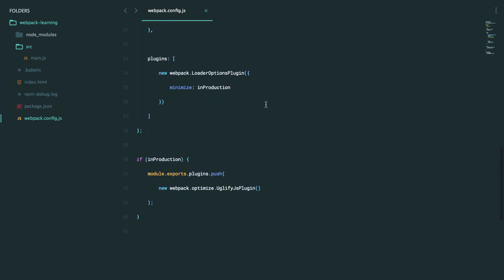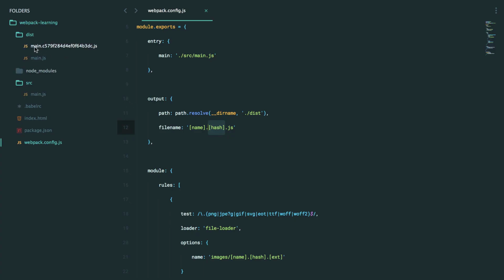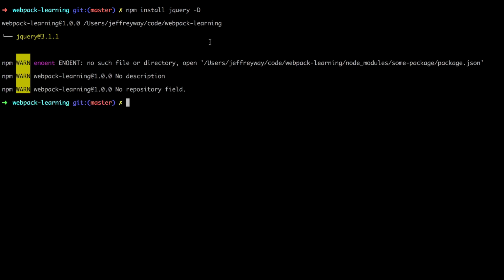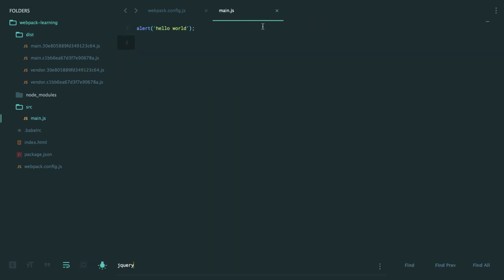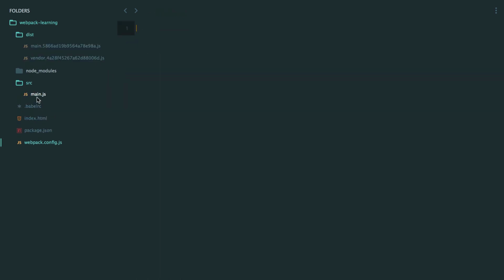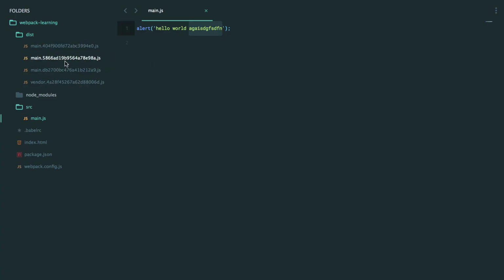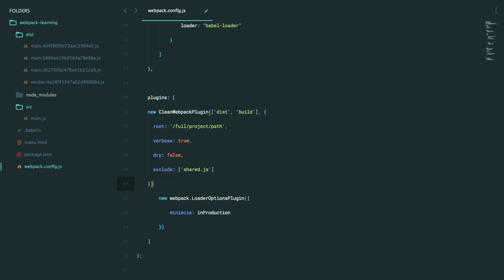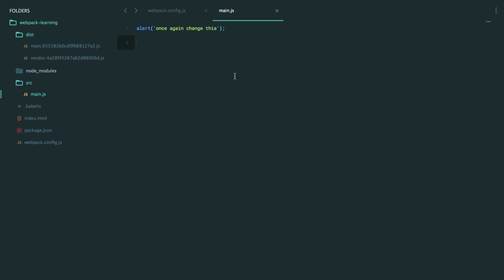11 Long Term Caching